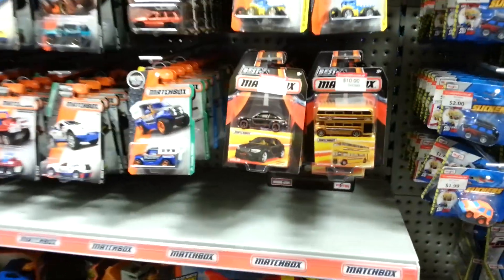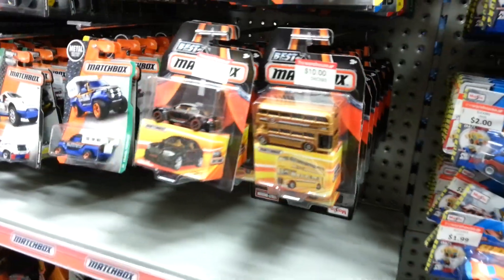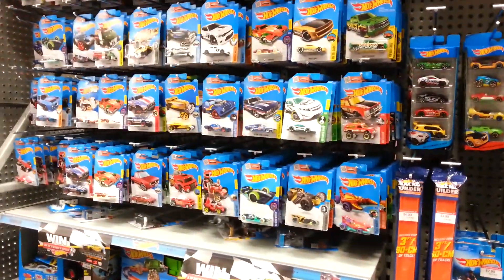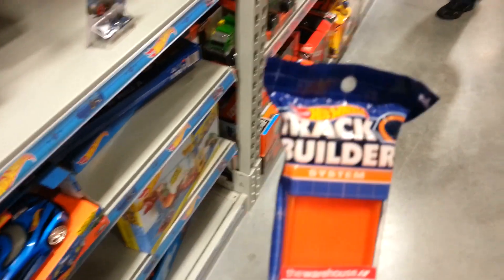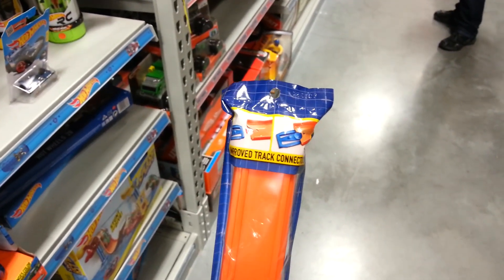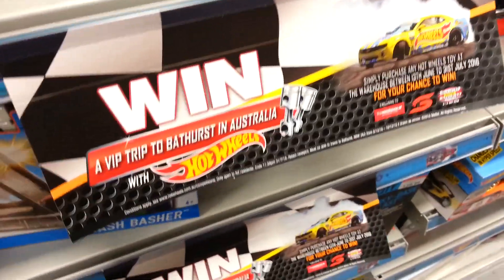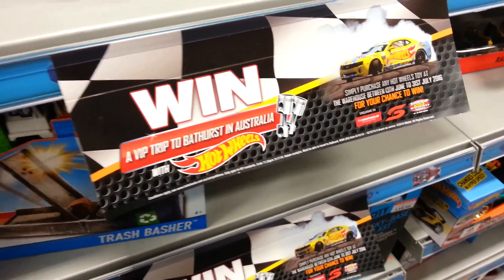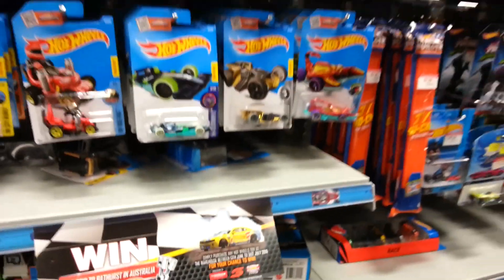DCTV Lite Ep 85 - Eagle's Quick In Store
In this video, Eagle takes a quick look at what's out in the stores.